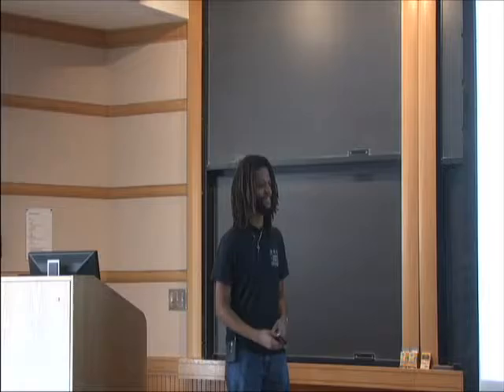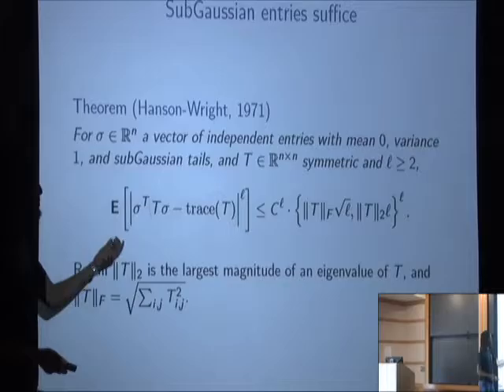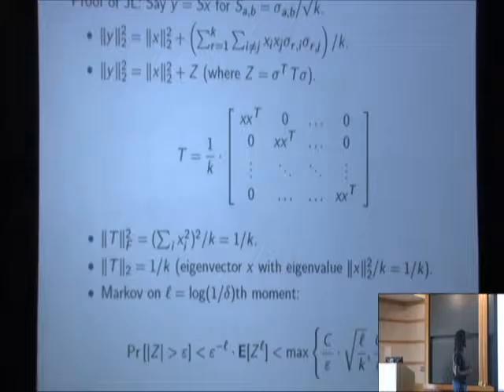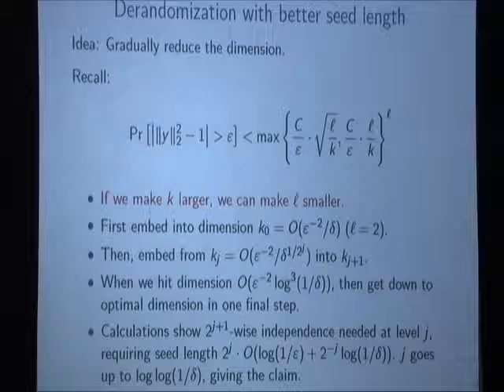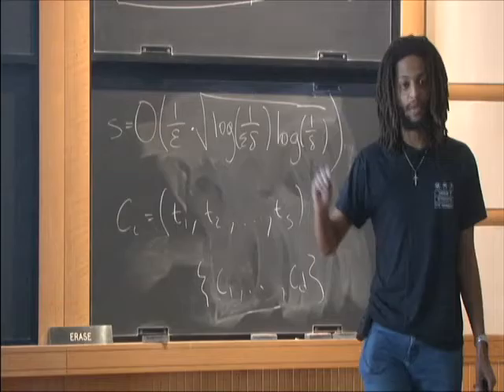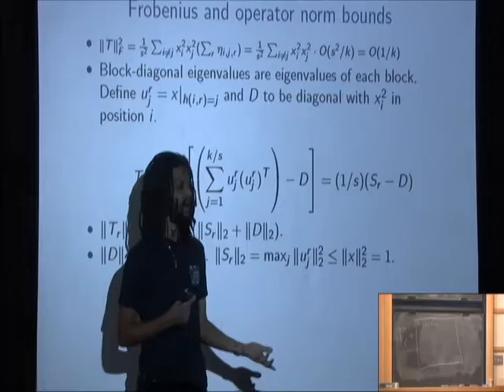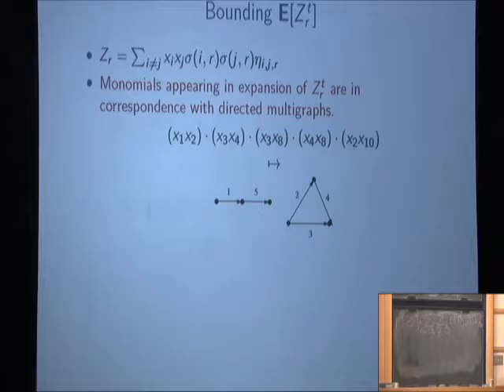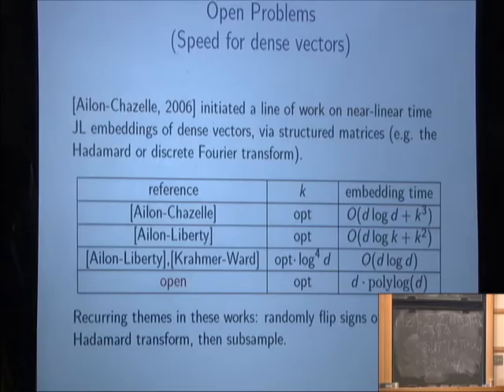Sparsifying and Derandomizing the Johnson-Lindenstrauss Transform - Jelani Nelson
Jelani Nelson
The Johnson-Lindenstrauss lemma states that for any n points in Euclidean space and error parameter 0 less than eps less than 1/2, there exists an embedding into k = O(eps^{-2} * log n) dimensional Euclidean space so that all pairwise distances are preserved up to a 1+eps factor. This lemma has applications in high-dimensional computational geometry (decreasing dimension makes many algorithms run faster), compressed sensing, and numerical linear algebra.

All known proofs of the lemma construct a distribution over linear mappings so that a random such mapping suffices with high probability. In this talk, I will present various proofs of the JL lemma satisfying, for example, (1) the support of the distribution is small, so that a random embedding can be selected with few random bits (e.g. O(log n loglog n) bits for constant eps, which is suboptimal by a loglog n factor), and (2) every embedding matrix in the support of the distribution is sparse (only O(eps*k) entries per column are non-zero), to speed up computation. I will also describe some open problems. This talk is based on joint works with Daniel Kane (Harvard).